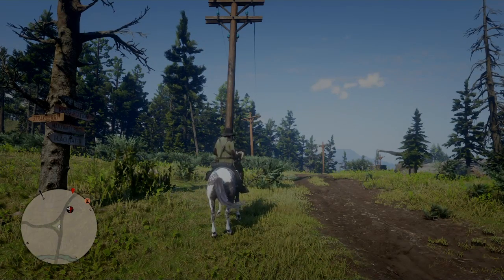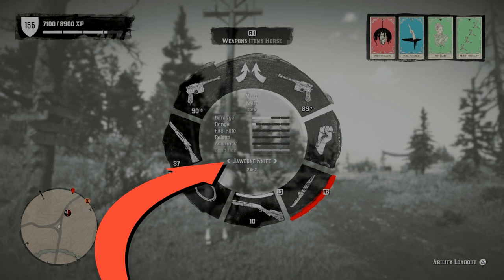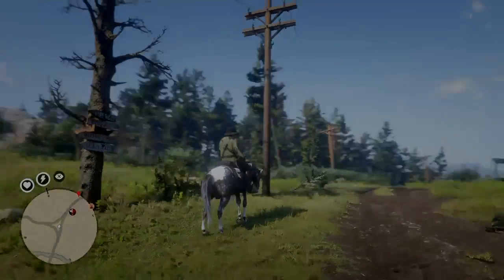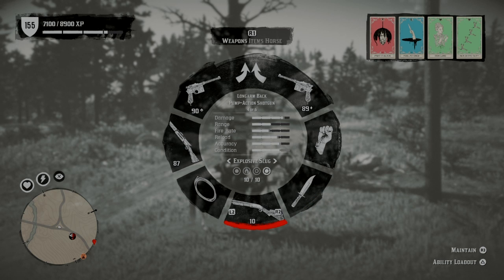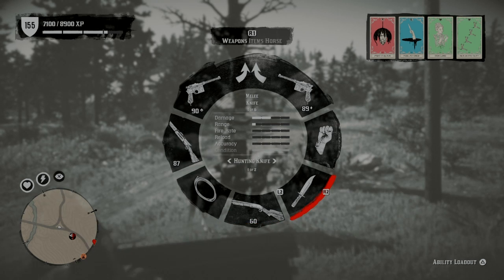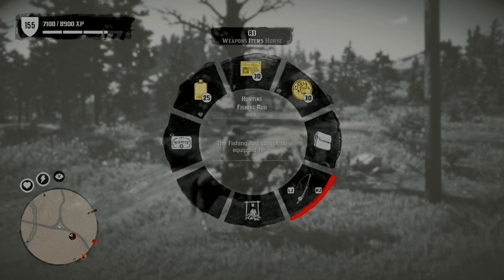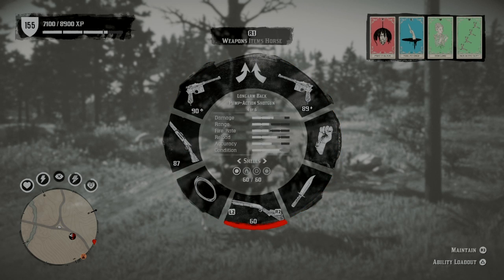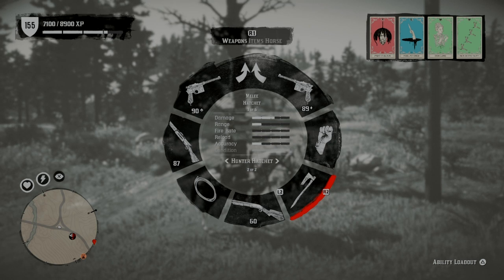How To Find Your Lost Items | Jawbone knife Hunter axe ect | RDR2 online red dead redemption 2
If you can't find a item like the jawbone knife or hunter Hatchet then this video will help

Comment your thoughts an ideas what should I cover next? 🤠